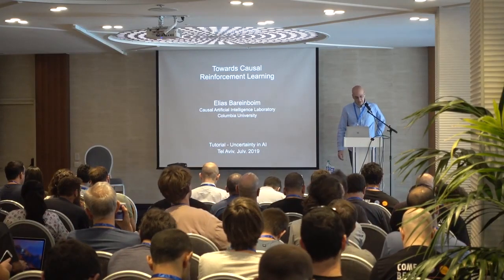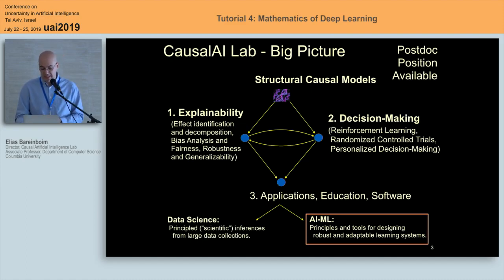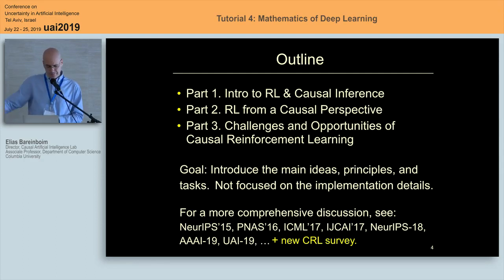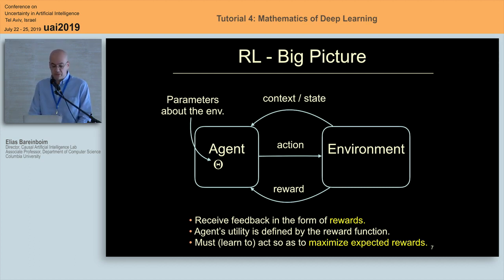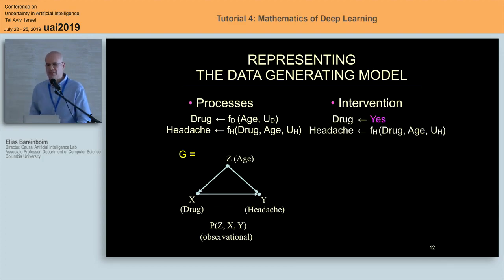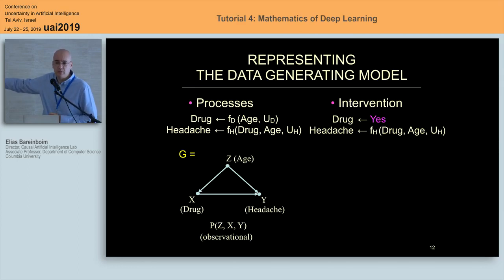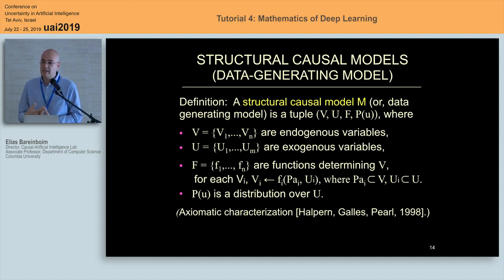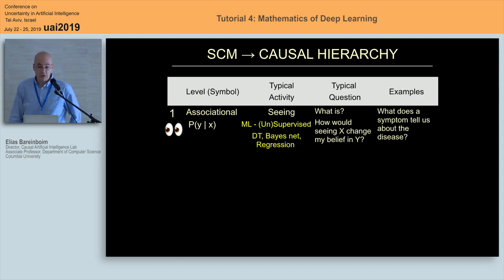Towards Causal Reinforcement Learning (Tutorial)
Tutorial presented by Professor Elias Bareinboim entitled "Towards Causal Reinforcement Learning", which took place at Tel-Aviv, July 22nd, 2019.